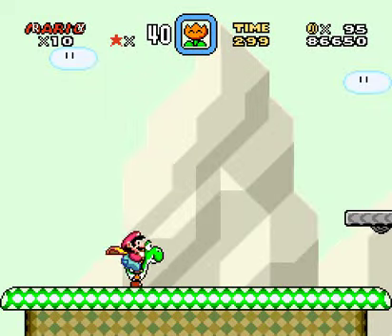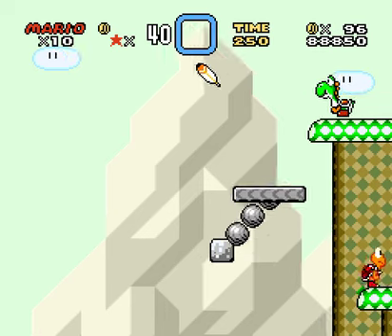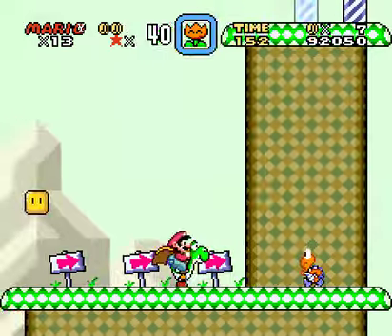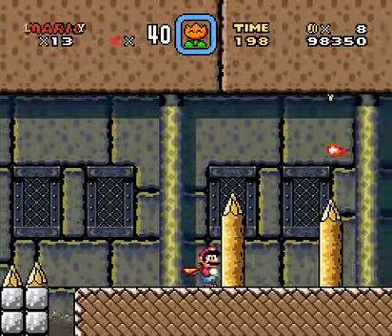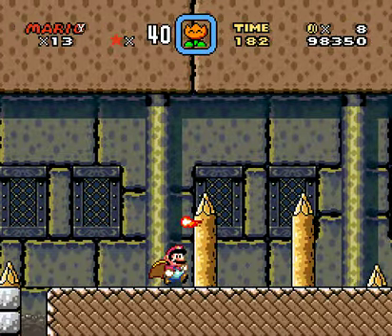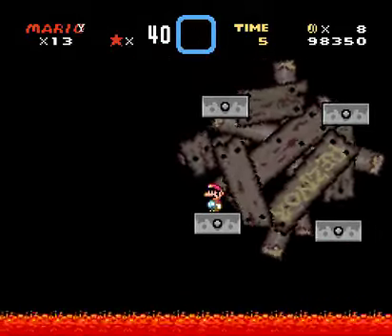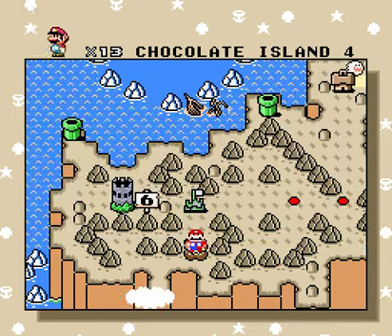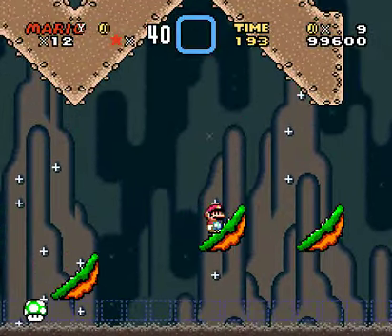Let's Glitch Super Mario World - 41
Getting the more tame world 6 levels out of the way